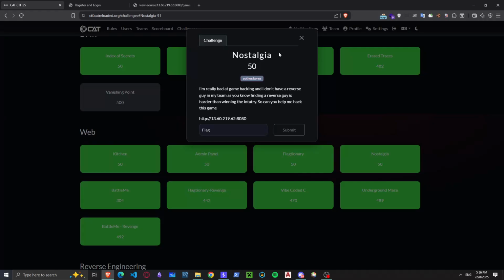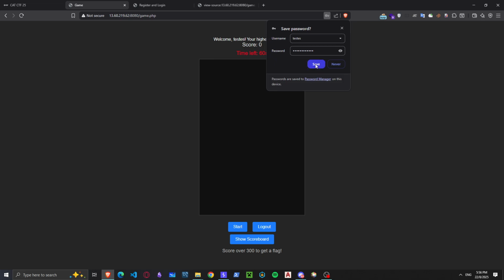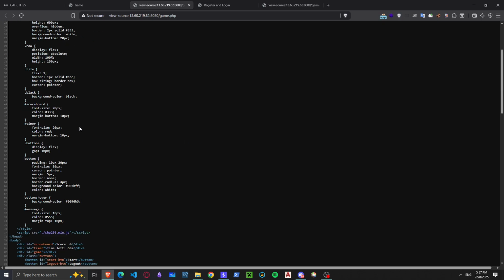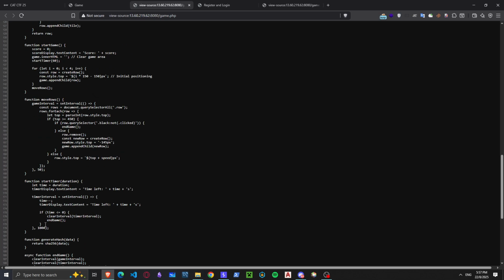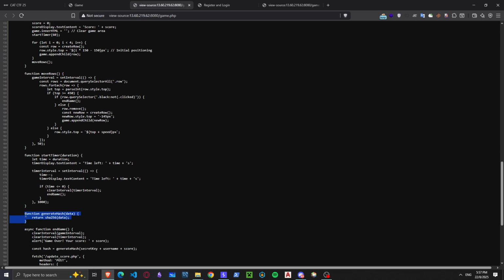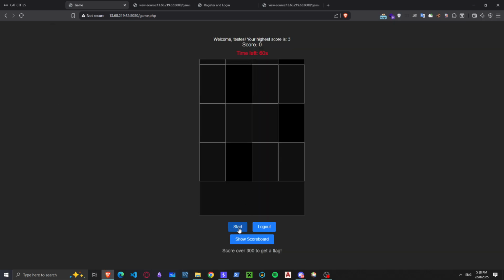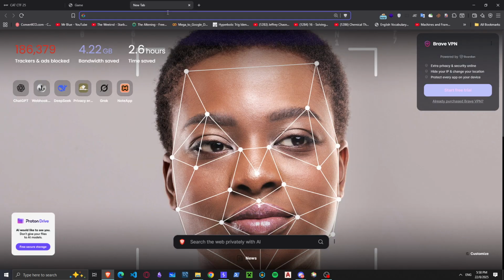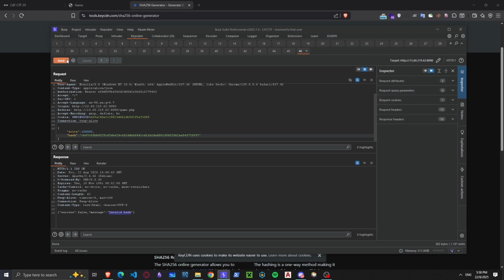Source Code Review to Forge a Hash?! | Web CTF challenge for beginners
This challenge pulls back the curtain on how source code review can expose critical hash weaknesses, how attackers exploit predictable or flawed algorithms for maximum impact, and how you can defend your own infrastructure or spot these bugs in bug bounty/CTF scenarios. If you’re serious about web security, mastering source code analysis is non-negotiable. 🔍💥

Your support helps me keep bringing you the most cutting-edge cybersecurity and hacking content.

What other web exploitation topics get you hyped? Want a deep-dive on cryptographic weaknesses, hash collisions, or advanced code auditing tricks? Drop your suggestions below! 👇

Curious: Are you planning to showcase more source code-driven exploits, or are you looking to mix in black-box challenges and live attack demos for your next videos? Let me know if you want help brainstorming unique video hooks or optimizing your packaging for even more engagement!